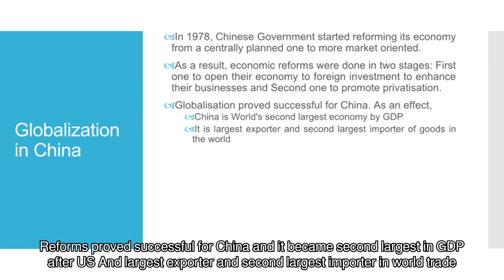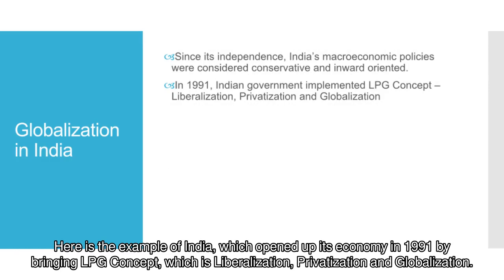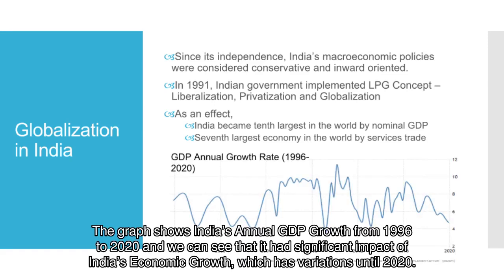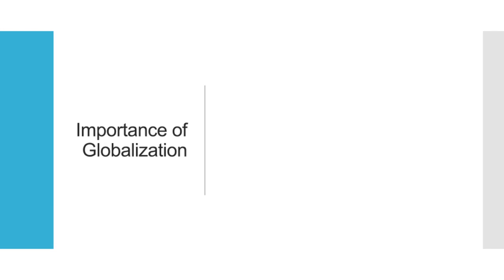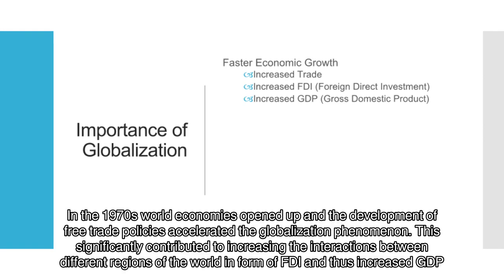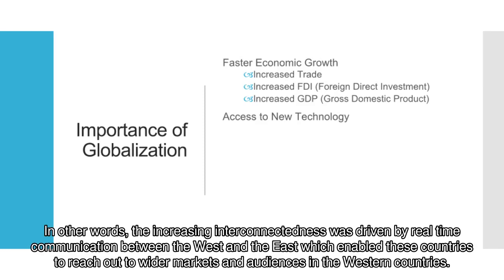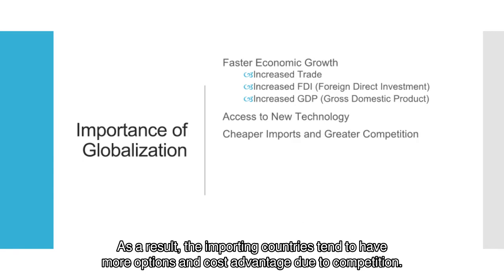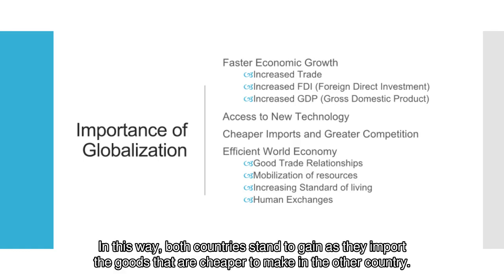Globalization Part 3